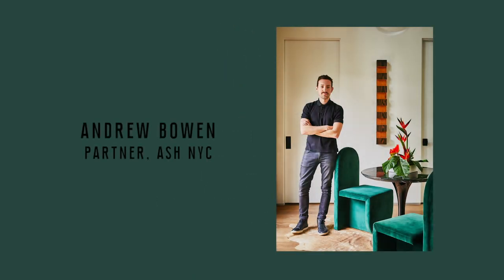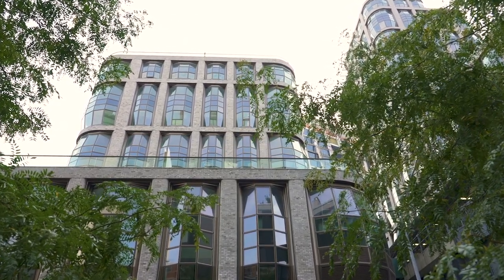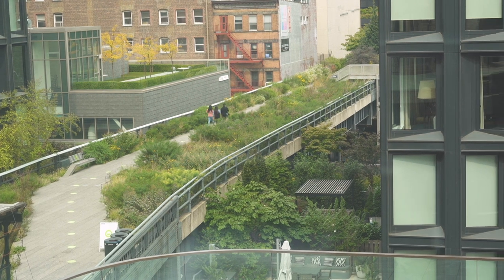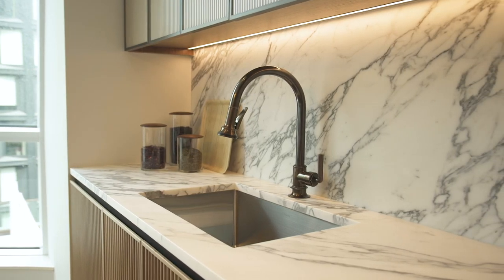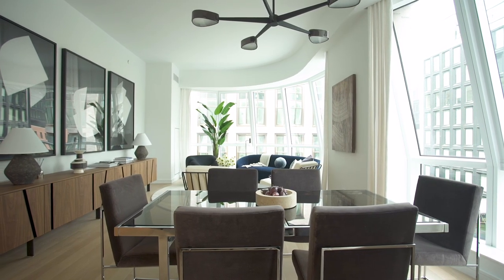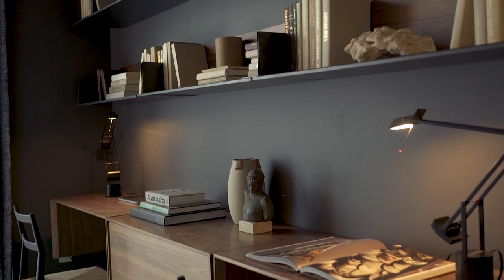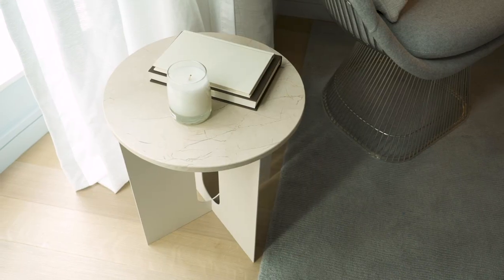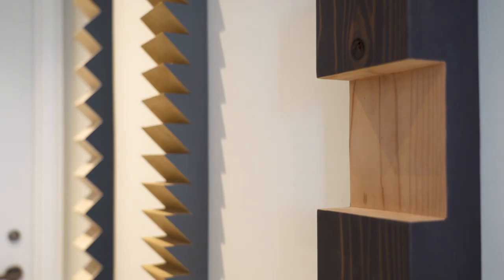Lantern House NYC I Model Residence by 521 ASH NYC ⁠⠀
Discover how Andrew Bowen, partner of ASHNYC, designed this stunning, nearly 1,600 square feet two-bedroom apartment at LanternHouseNYC.⁠⠀
This loft-like, corner residence decorated in statement pieces and artworks overlooks the High Line while welcoming views of the cityscape.⁠⠀